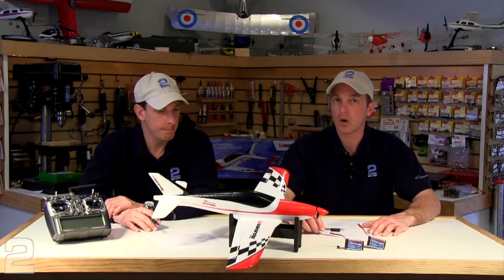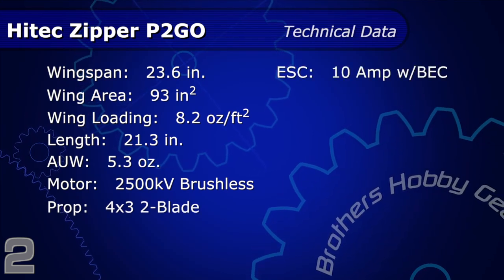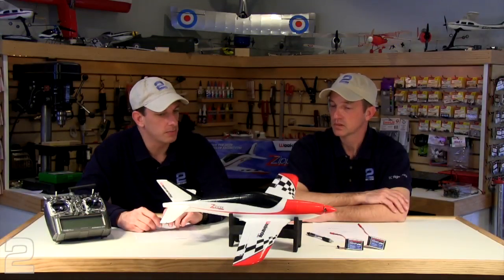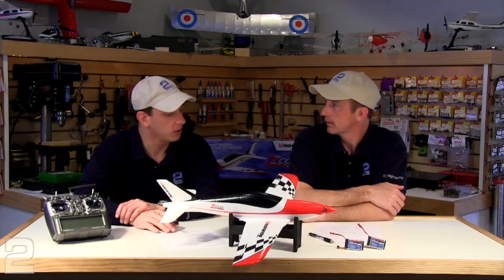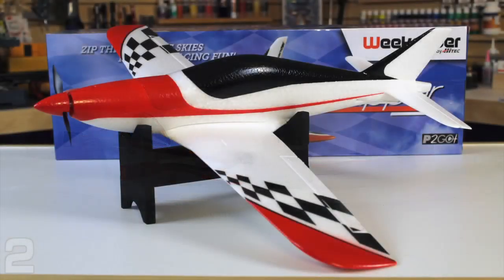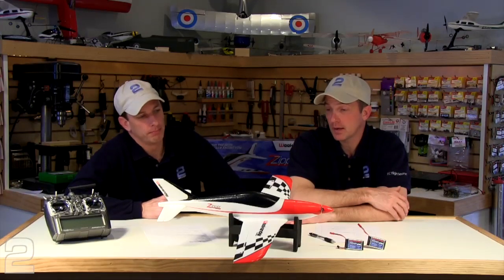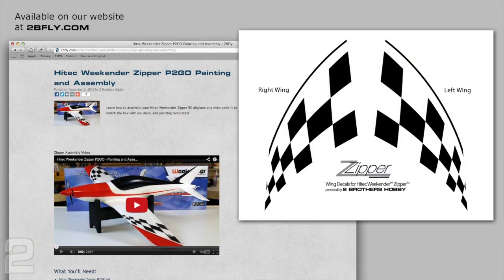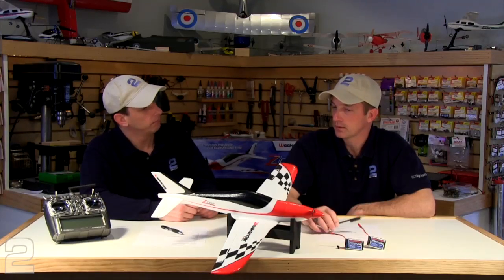Hitec Zipper P2GO Review - Part 1, Intro and Flight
Good things can come in small packages!  Hitec's Weekender line of aircraft keeps growing and we keep checking them out with our latest edition:  the Hitec Zipper product review.  See how this little guy performs at the airfield and stacks up on the review bench.

for more product reviews and news!